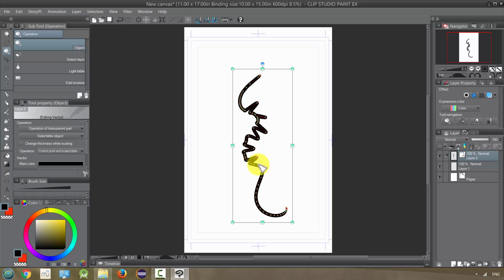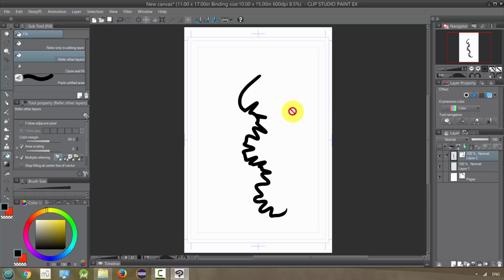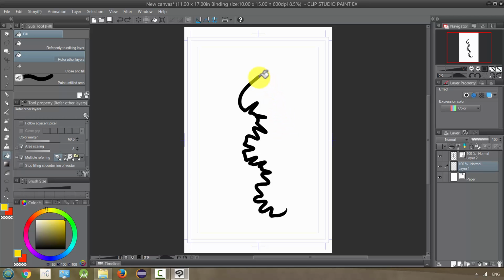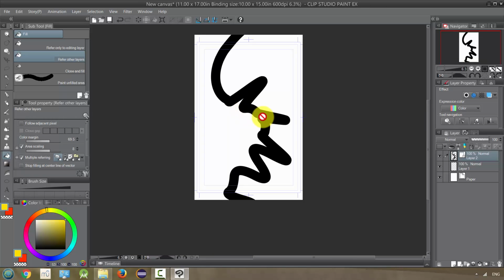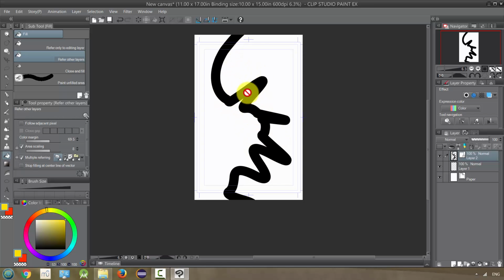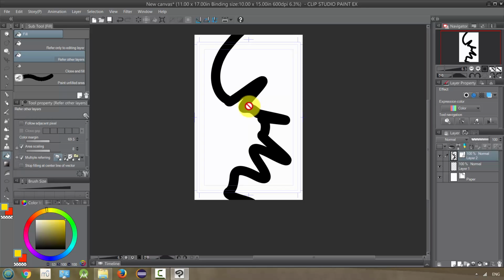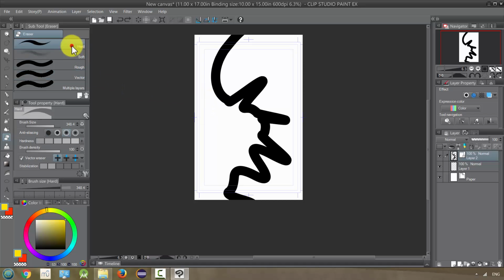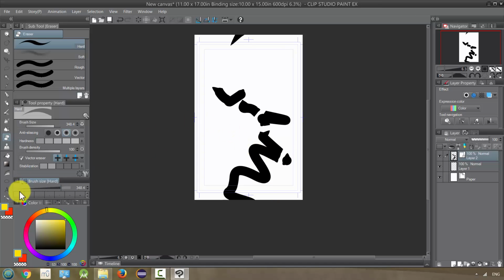Manga Studio 5 / Clip Studio Paint: Vectors